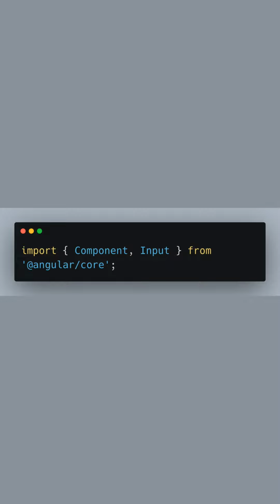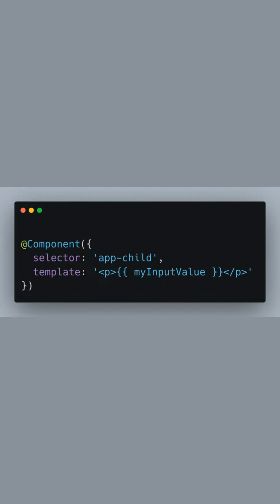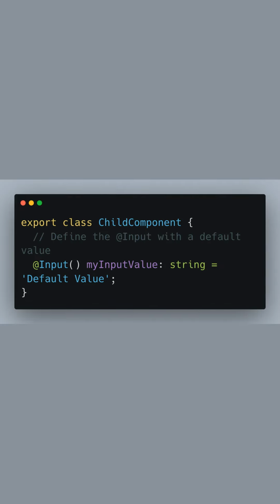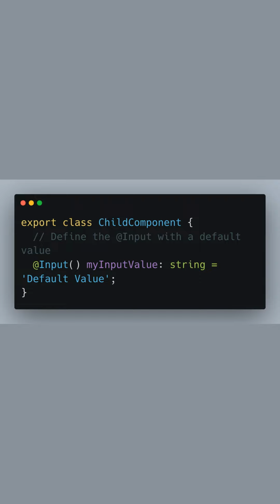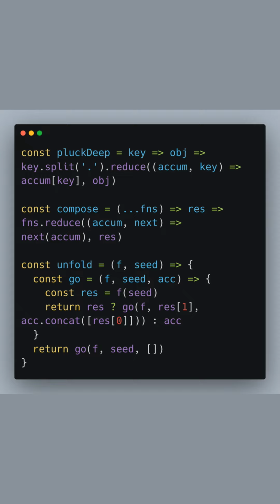Master Angular @Input Defaults Easily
Set Default @Input Values in Angular Components ⬇️

- import decorators
- define component
- create @Input property
- set default value